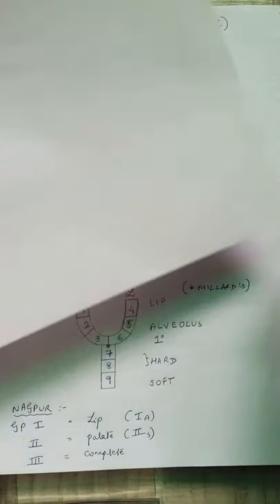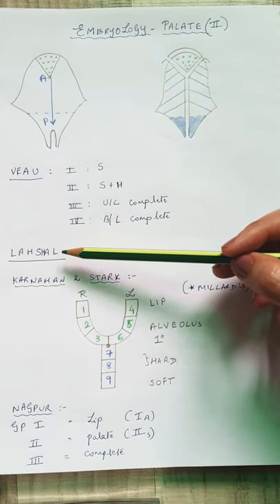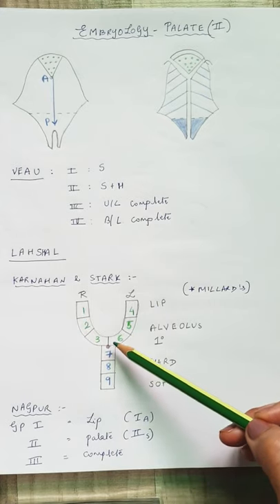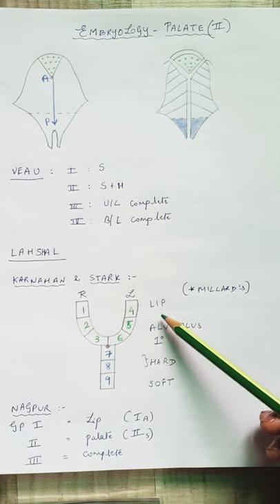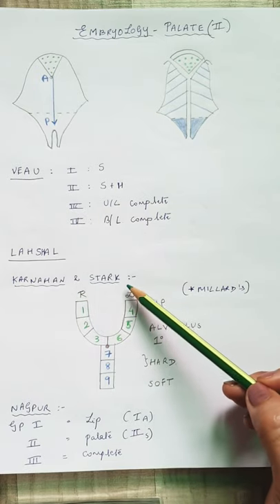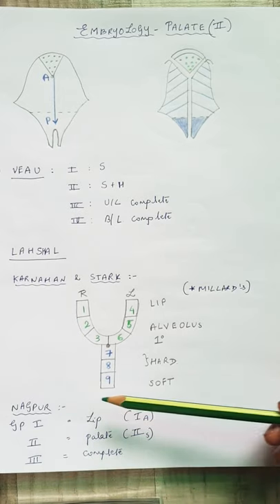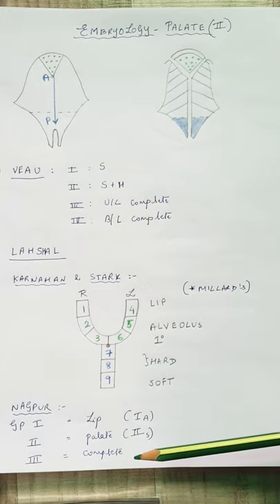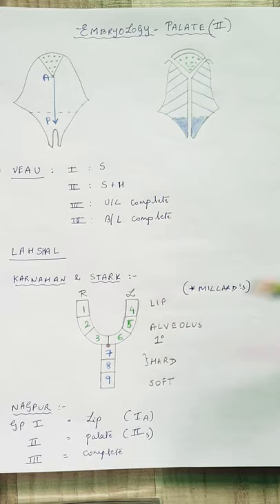Classification cleft palate - Part 2